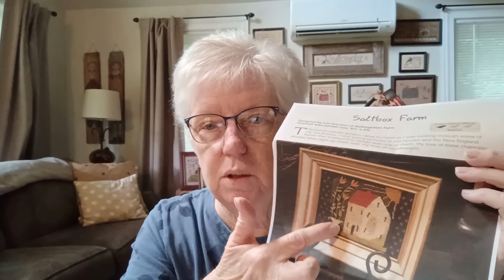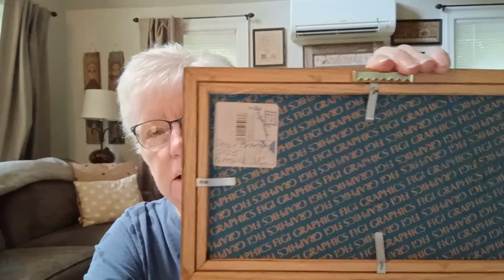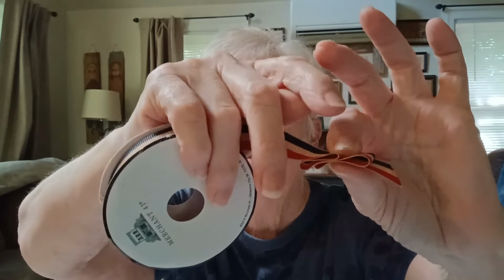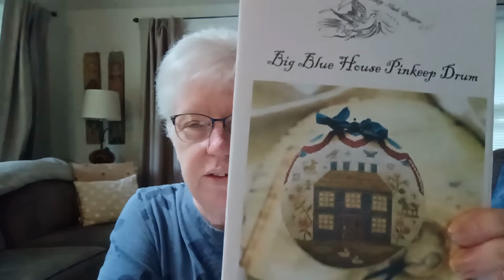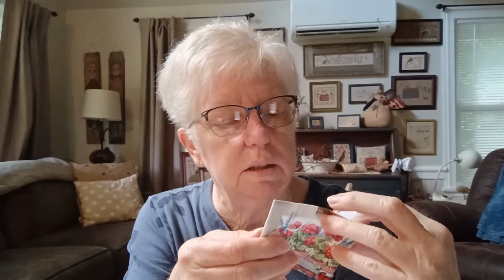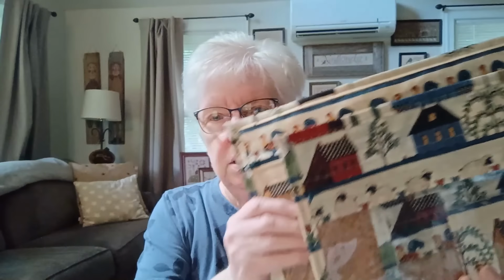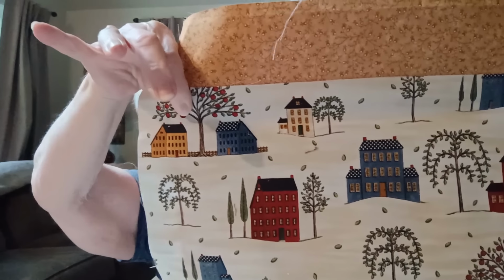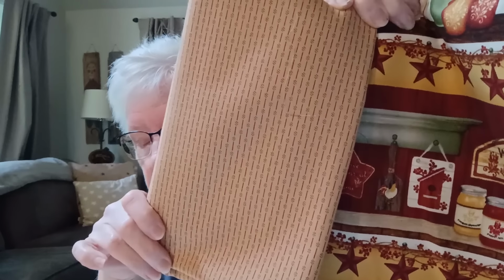flosstube 06/29/25 Primitive Cross Stitch & Punchneedle Finishes & 6K Celebration Gift Recipients!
I've got 3 cross stitch finishes, and 1 punchneedle embroidery finish.  Wanna see?
I also announce the chosen folks from my 6k celebration video!  Are you one of them???